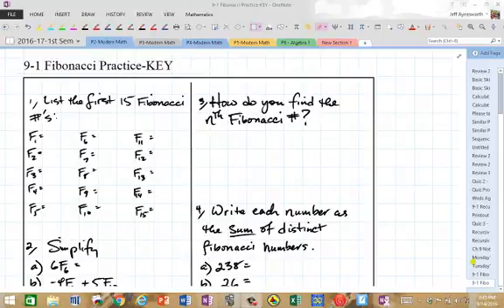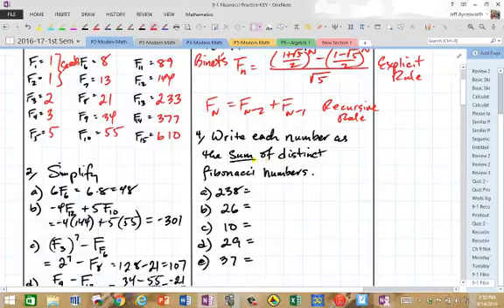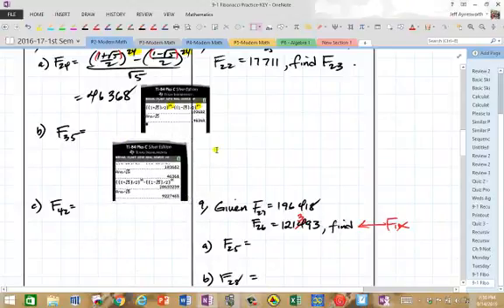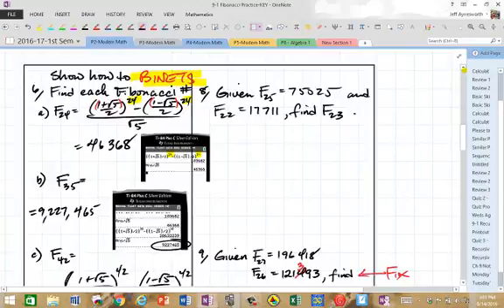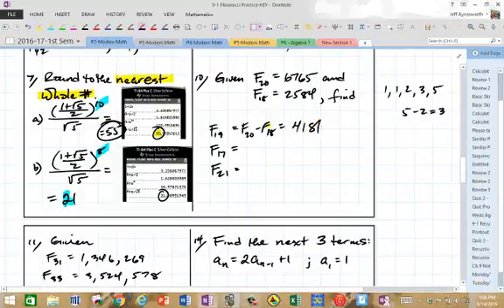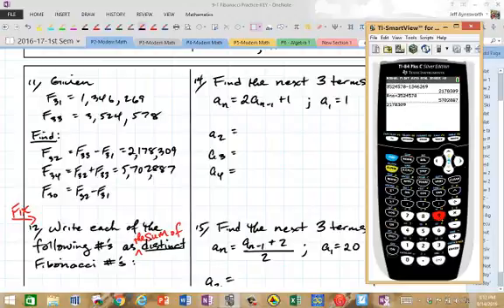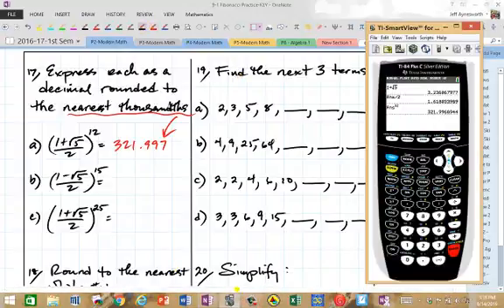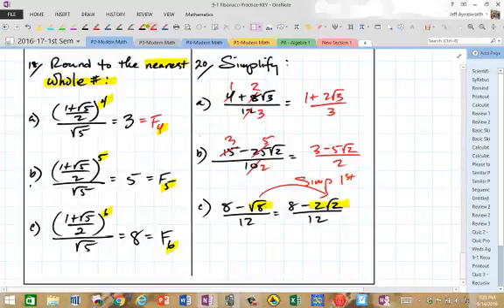9 1 Fibonacci Practice Video